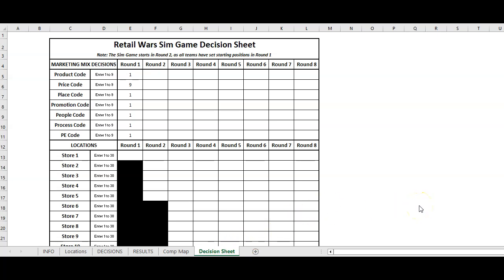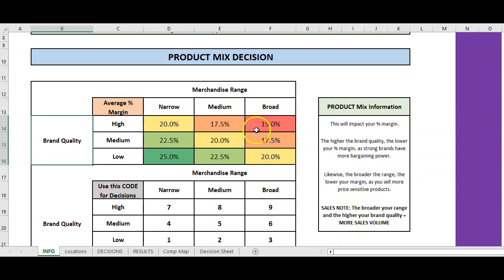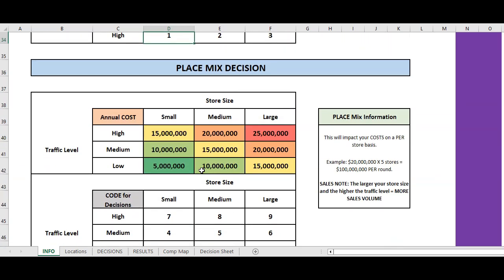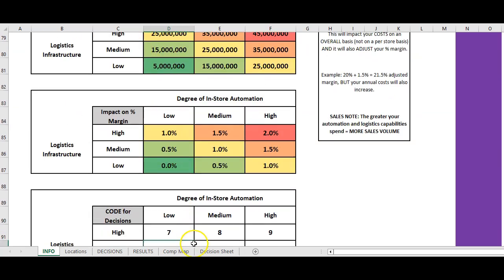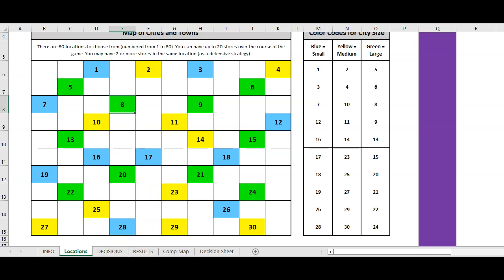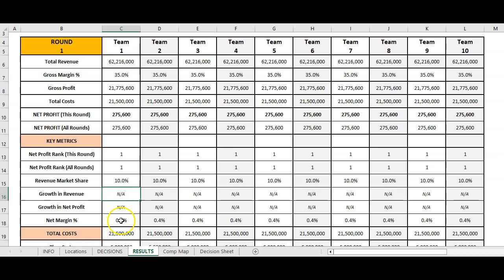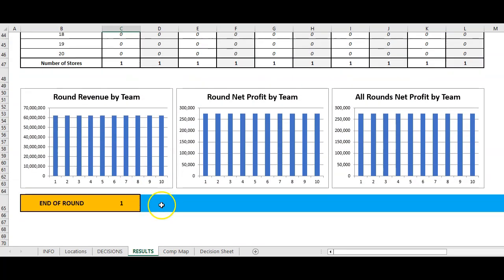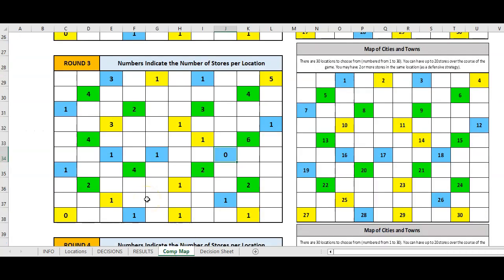How to Play the Retail Wars Sim Game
This is a Sim Game designed for marketing students. It is available as part of the range of sim games available at Great Ideas for Teaching Marketing...